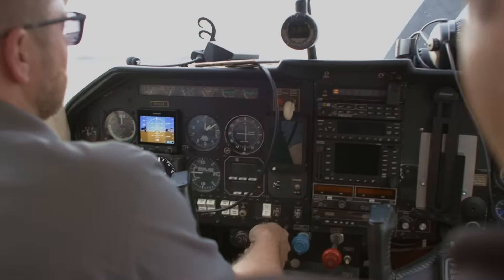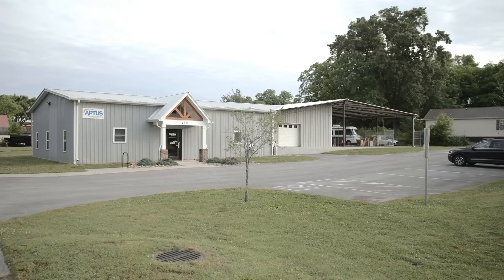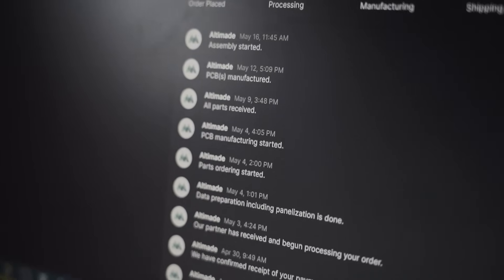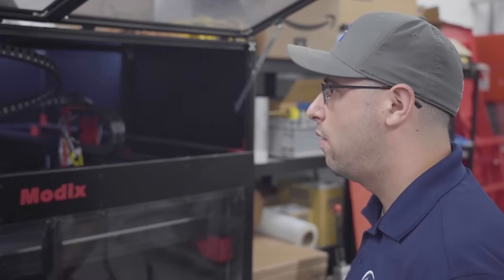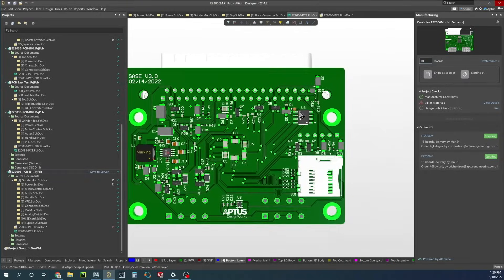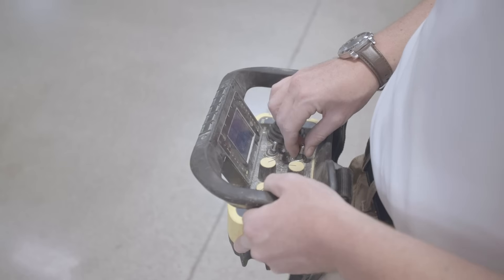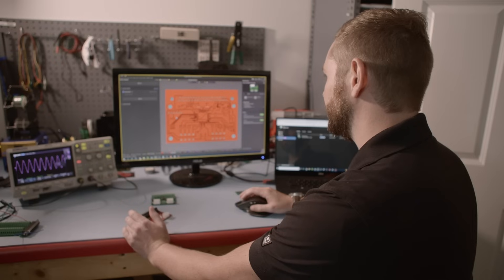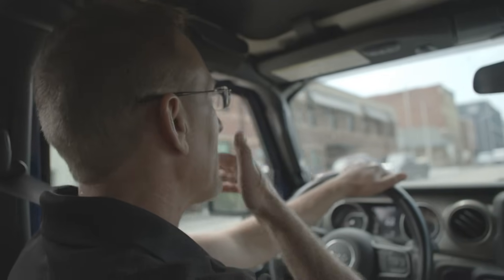Breaking down the barriers to progress - APTUS Designworks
In this episode, the team at APTUS Designworks explain how the right mindset and set of tools can break down any barriers to get your final product to market quickly, cost-efficient and in the highest quality. APTUS DesignWorks Inc. is a product development and machine design services provider in Maryville, Tennessee. They recently decided to use Altimade to help them accomplish their business goals by accelerating project times and delivering quality service to their customers faster than the competition.

FTFORT9M2665OTJF
5HX3QX8RQR2E0WBG
MZHFLENGORG5XFRS